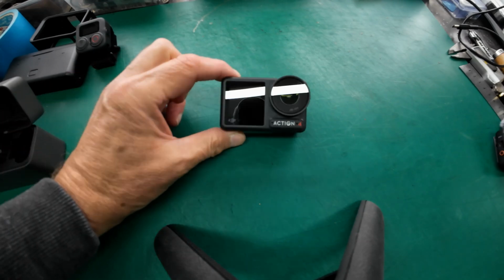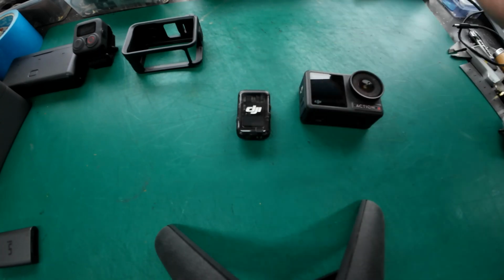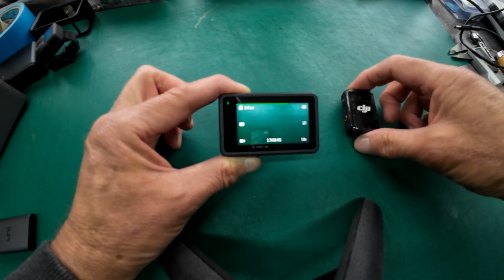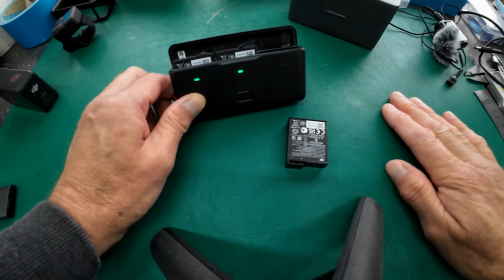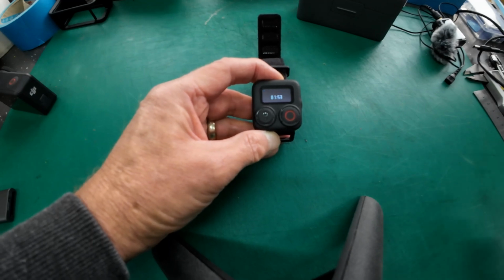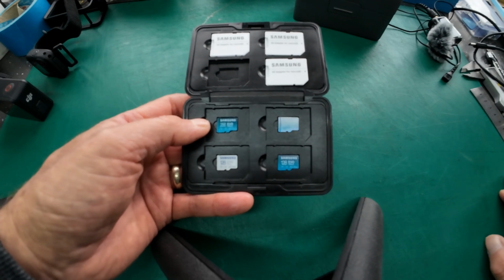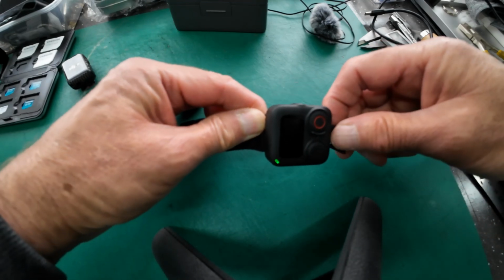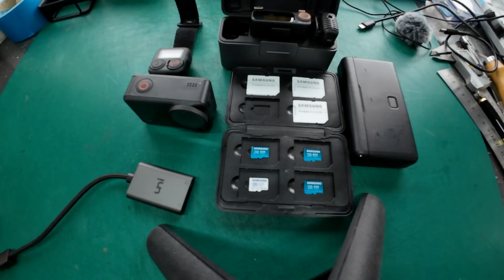DJI Osmo 4 and Wireless 2 Mic. My Vlogging kit